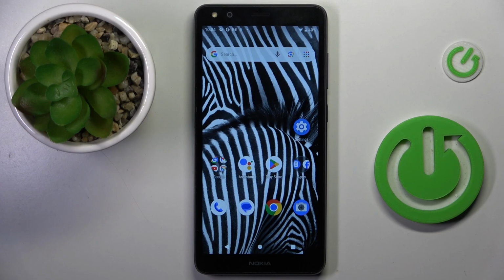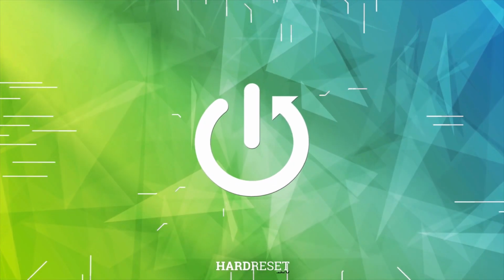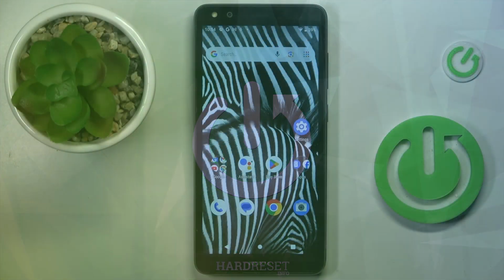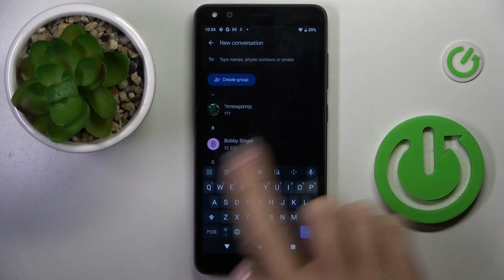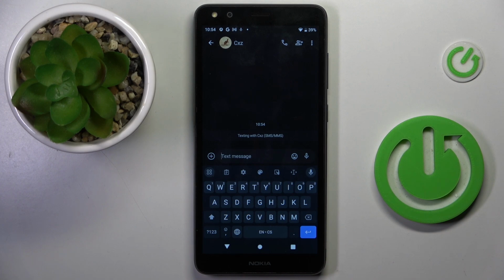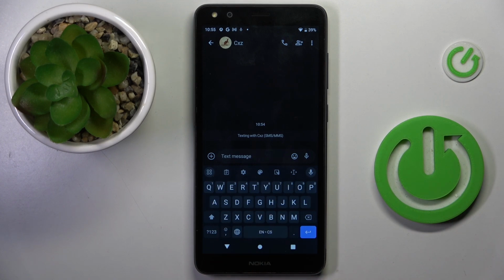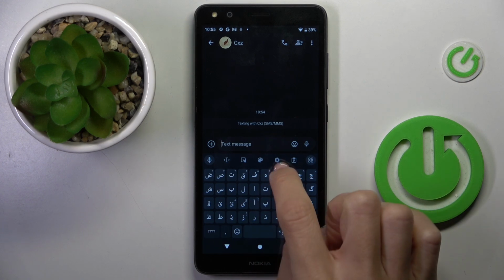How to Change Keyboard Language in NOKIA C01 PLUS – Find Keyboard Language Layout Settings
Hi there! Have you ever been wondering how you can change keyboard language on your Nokia C01 Plus? In today's video we're going to show you how you can change keyboard language on your Nokia C01 Plus just in a couple of simple steps. In case if you wish to text someone foreign or search something in other language, then this tutorial is special for you! So if you wish to learn how you can switch language on your Nokia C01 Plus, all you need to do is just watch this short video to the end, follow the instructions provided by our specialist and try to perform this operation yourself on your Nokia C01 Plus.

How to change keyboard language in NOKIA C01 PLUS? How to set up keyboard language in NOKIA C01 PLUS? How to switch keyboard language in NOKIA C01 PLUS? How to manage keyboard settings in NOKIA C01 PLUS?